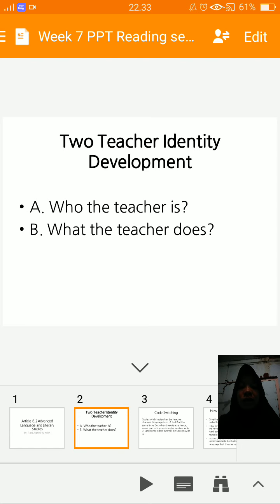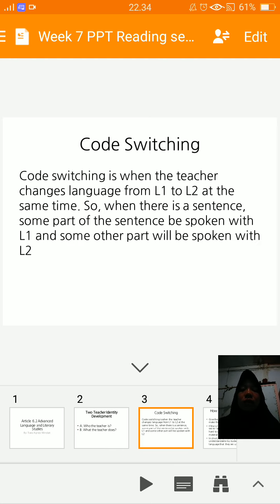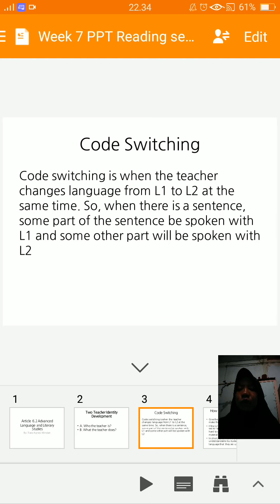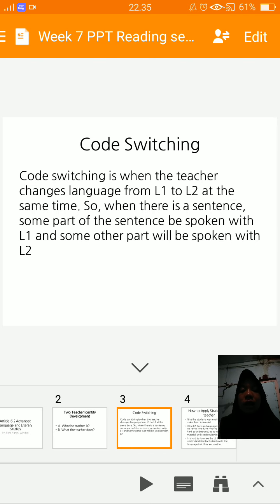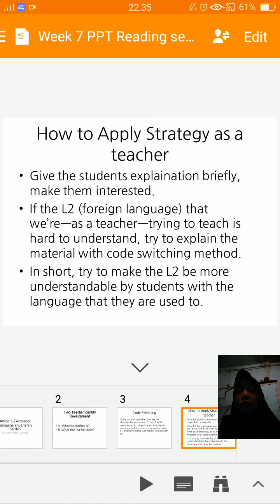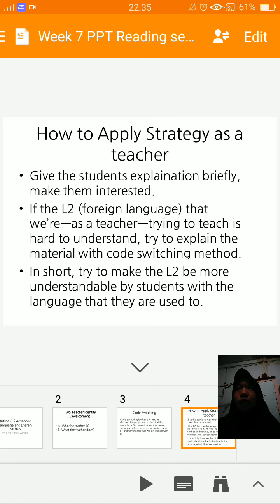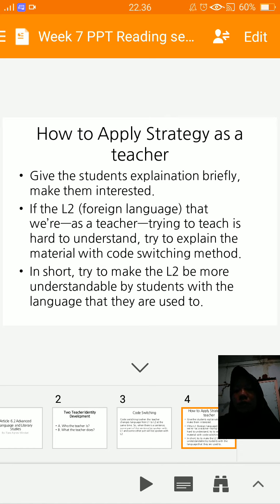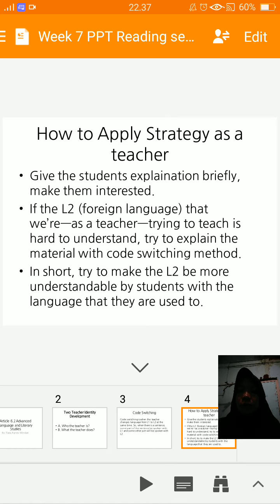Reading week 7 PPT by Tiara Agnesi Windari